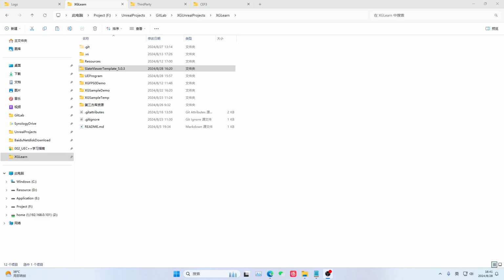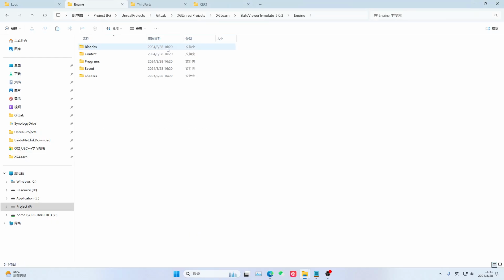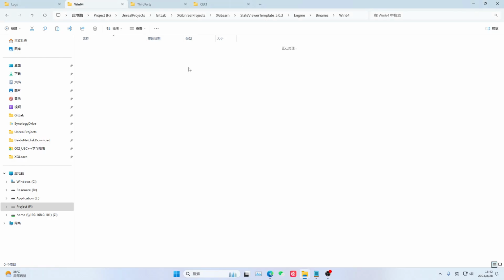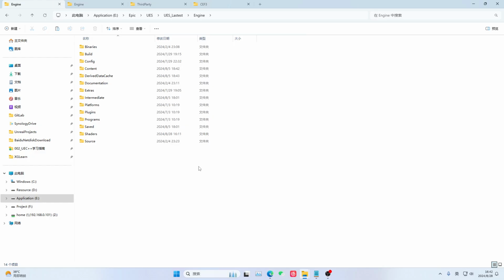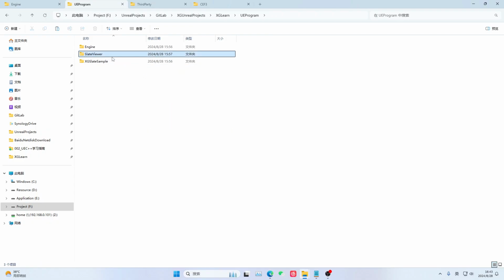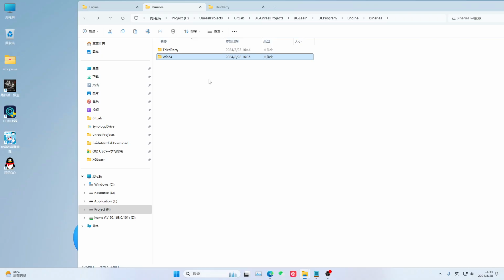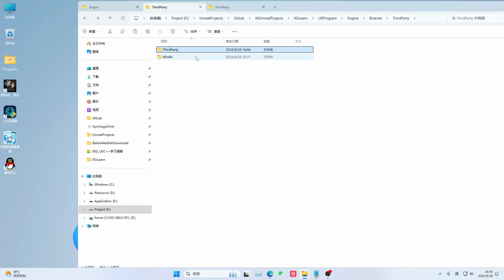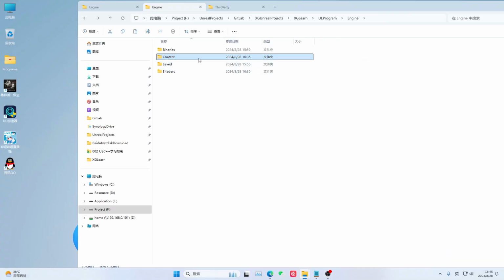UEC++ From Basics to Advanced | M23-016: SlateViewer Brutal Packaging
This video covers the packaging process for a Slate standalone application using UE's SlateViewer approach. We build a distributable executable that runs independently without the Unreal Editor, suitable for sharing with team members or deploying to production workstations.

The packaging process covers building in Shipping or Development configuration, resolving all module dependencies statically, handling content references and Slate resources, and creating a minimal runtime environment. We use the SlateViewer target as a reference for packaging settings and discuss the differences between program targets versus game targets in the build system.

By the end of this lesson, you can produce a standalone executable that opens your Slate application on any machine with the appropriate UE runtime. This final step transforms your development project into a deployable tool that improves real-world production pipelines.